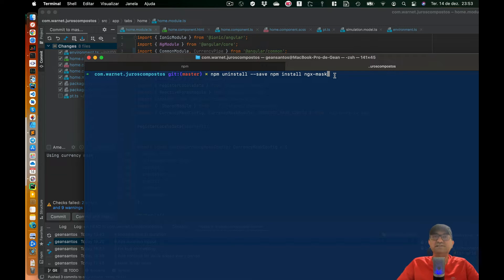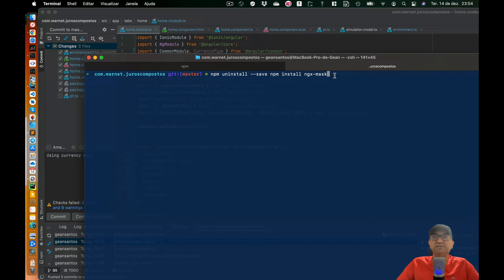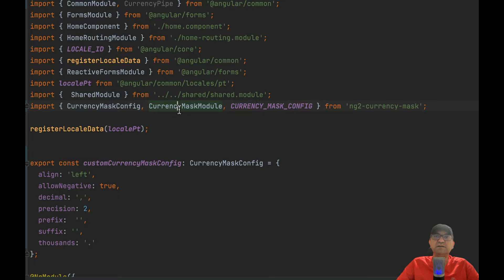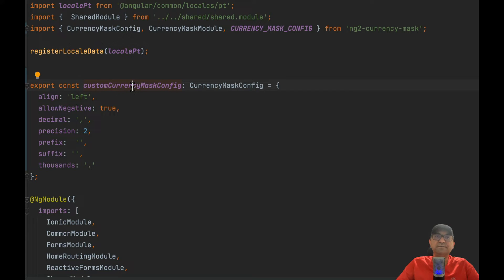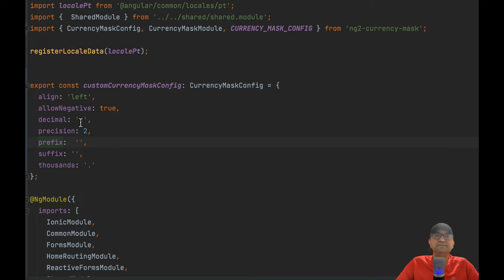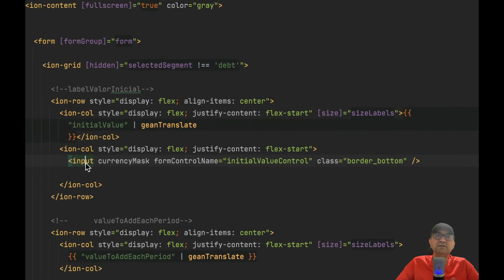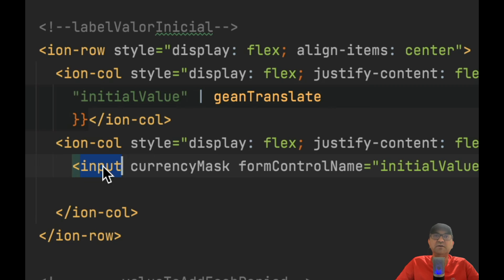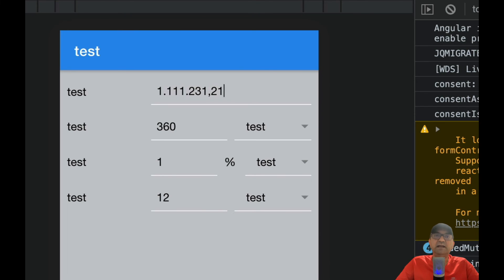Ionic - Format (use mask) input as currency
Learn how to format numbers as currency for an Ionic / Angular project. To mask an input as currency is very easy with this NPM package.